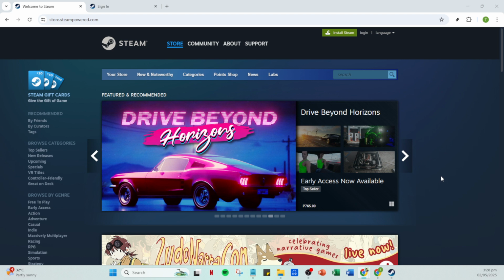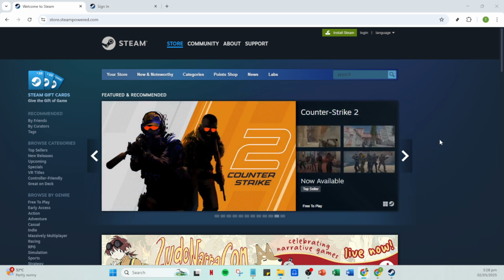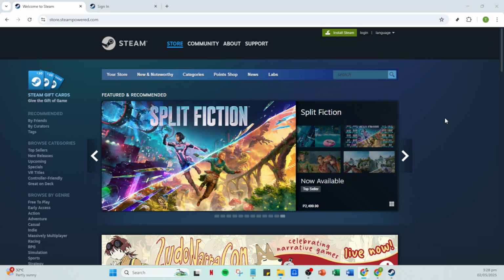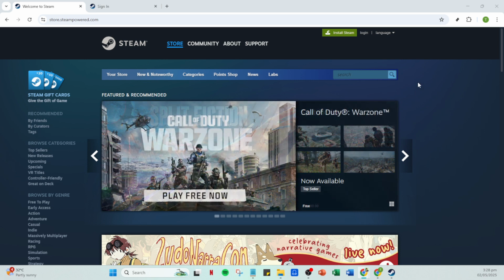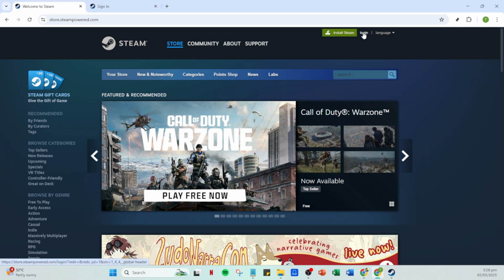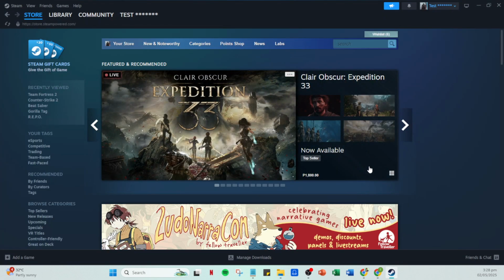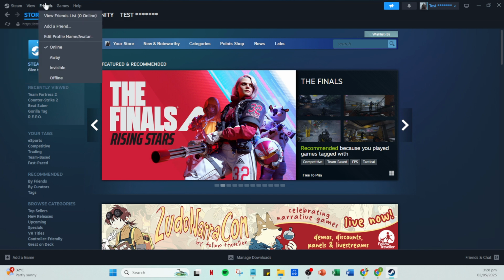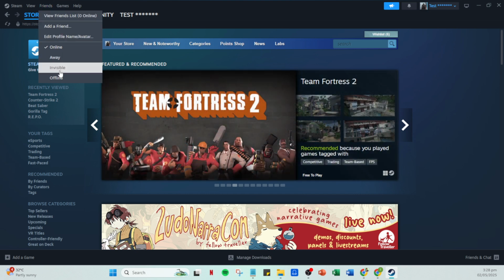How To Go Offline in Steam [2025 Full Guide]